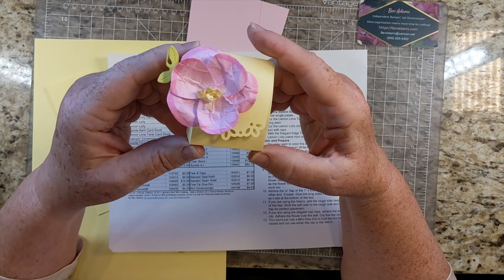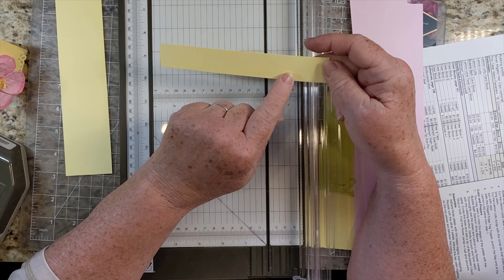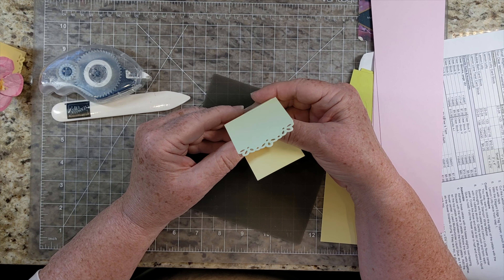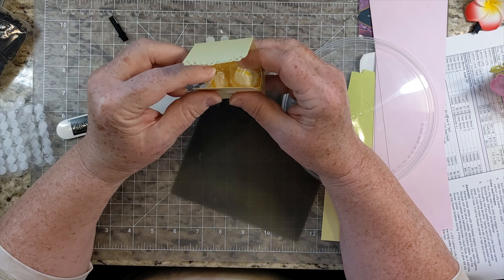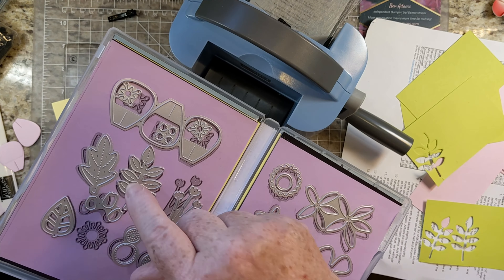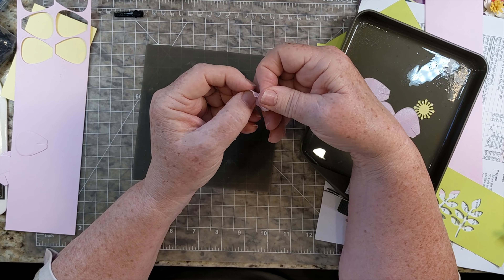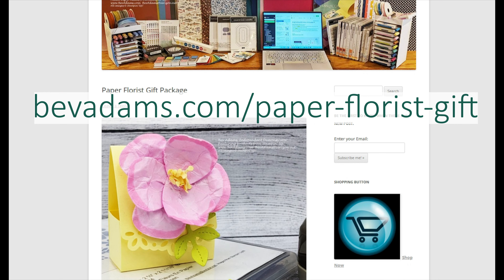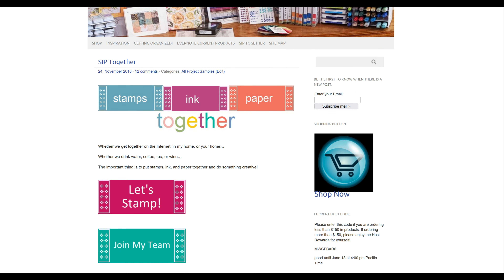Paper Florist Gift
Here's a quick little gift package. Maybe you'll add candy like I did. You can decorate any way, but I used the Paper Florist Dies. They would be great wedding or party favors or just a little something to brighten someone's day. Make this treat container with products from Stampin' Up!  Free directions, links for the products, plus more crafting and organization tips

Here are links for the products I used.